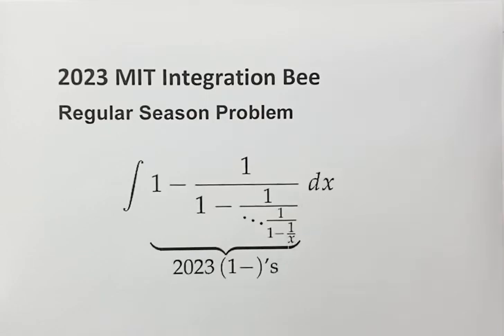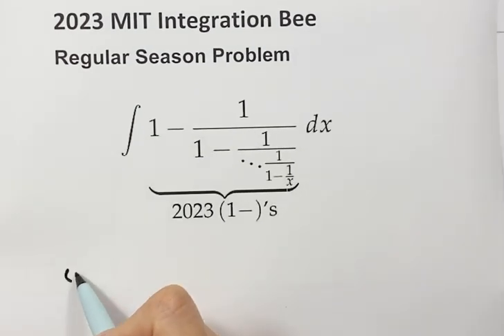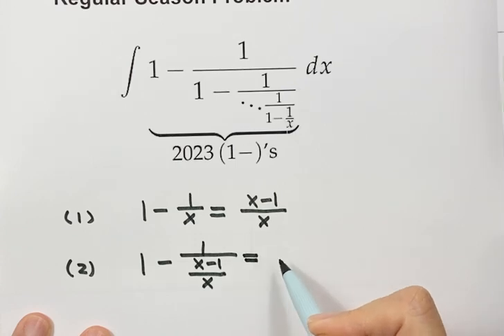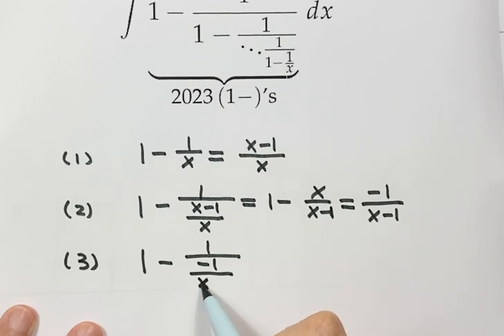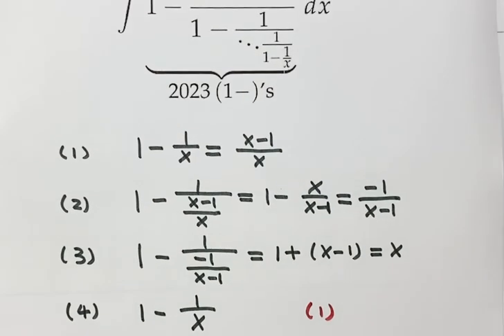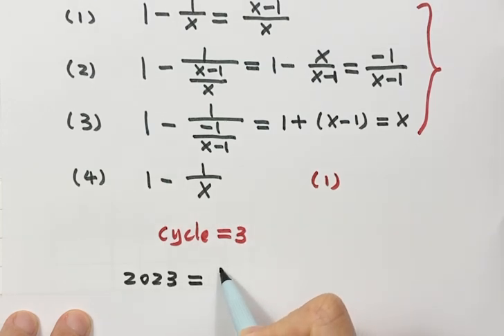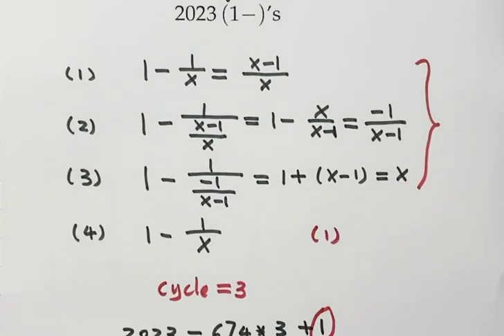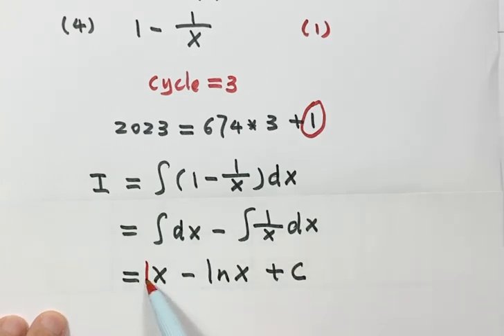An Interesting Integral | MIT Integration Bee 2023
How to solve this integral? This integral is from the MIT Integration Bee 2023. This calculus video presents a solution for a MIT Integration Bee problem. For another integral from MIT Integral Bee